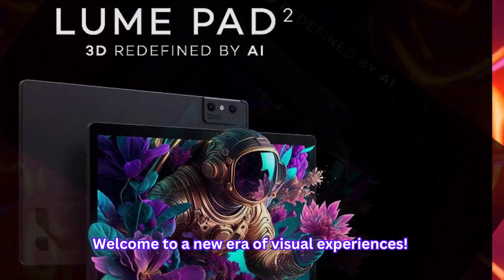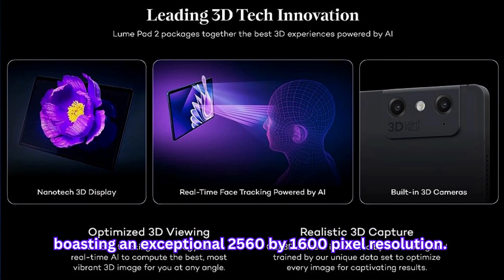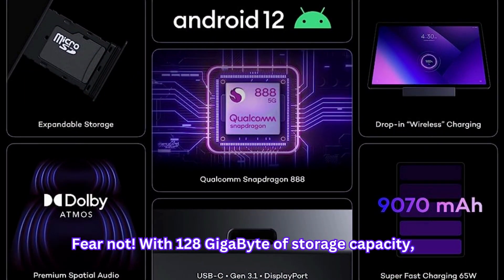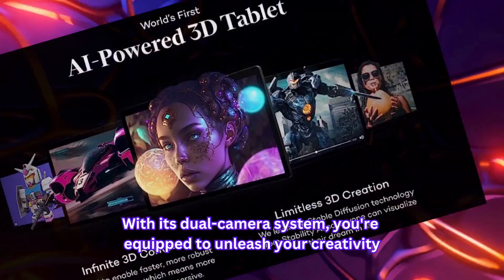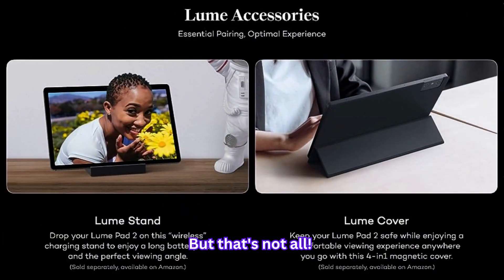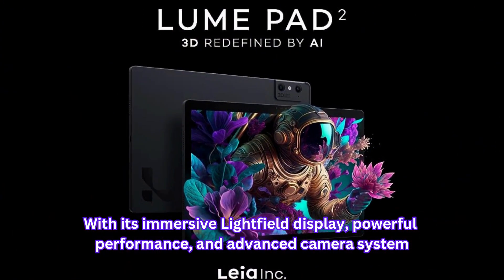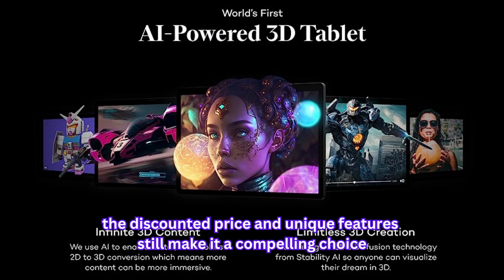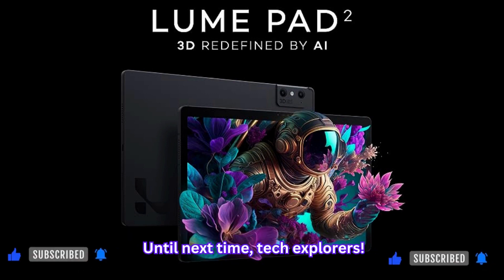AI Meets 3D - LUME PAD 2 Ultimate Review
Welcome to a whole new dimension of technology! 🌌 Join us as we uncover the incredible LUME PAD 2 - a tablet that's rewriting the rules of visual experiences. Get ready to witness the power of AI merging with 3D, as we take you on a journey through its sleek design, mesmerizing 3D Lightfield display, and powerhouse performance driven by the Qualcomm Snapdragon 888 processor.

📸 Capture life in stunning 3D detail with the 16 MP dual-camera system, perfect for both casual snapshots and professional content creation. 🎮 Whether you're a gamer, tech enthusiast, or creative soul, the LUME PAD 2 holds the promise of a tablet experience like no other.

But that's not all! We explore the user-friendly Android 12 interface, seamless connectivity with 802.11 Wi-Fi standards, and official accessories that add a touch of ergonomic versatility to your tablet journey. 🚀

Discover the pros and cons, learn from real user ratings, and understand why this AI-infused tablet has the potential to reshape how we interact with technology. 🌟 Don't miss the chance to redefine your tablet experience. Click the link below to explore more about the LUME PAD 2!